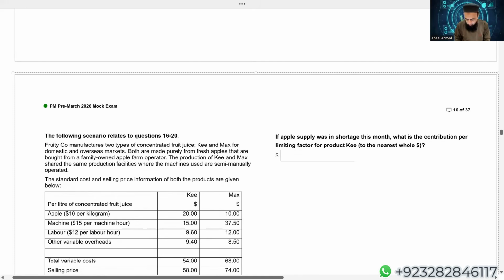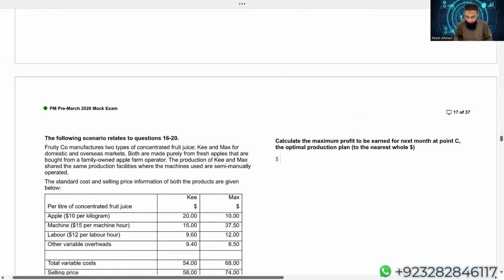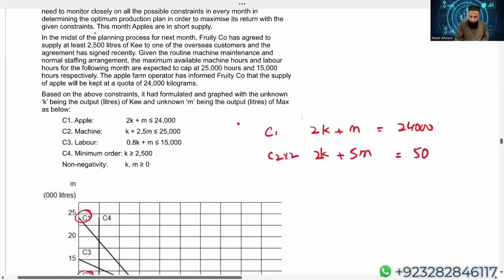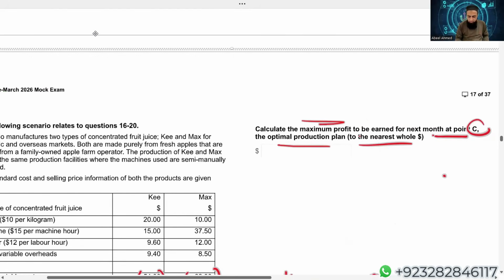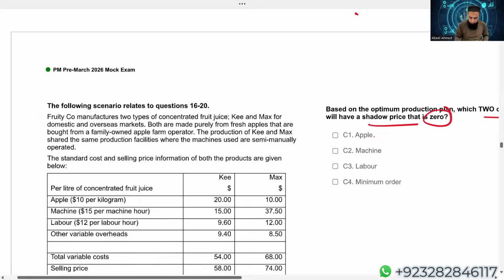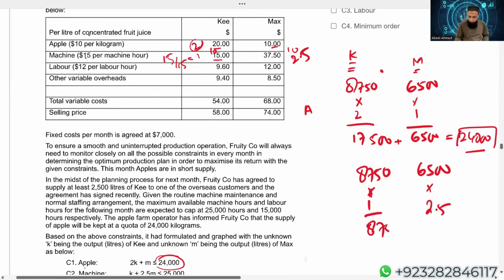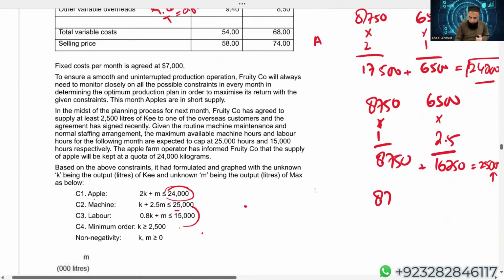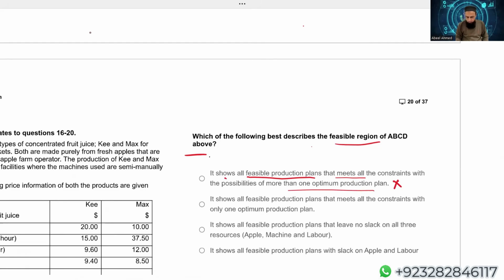ACCA | Performance Management (PM) | PRE SEEN MOCK MARCH 26 SECTION B